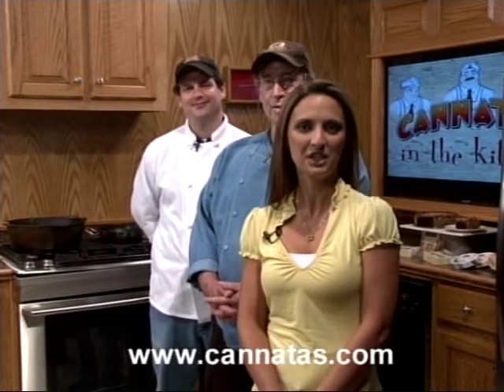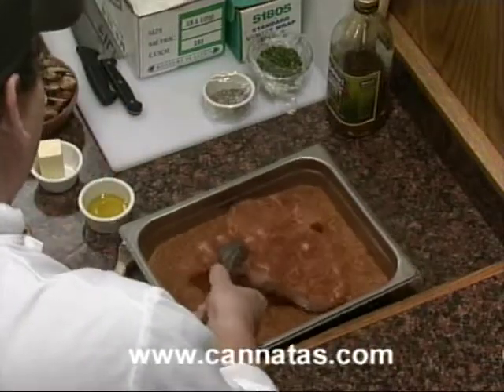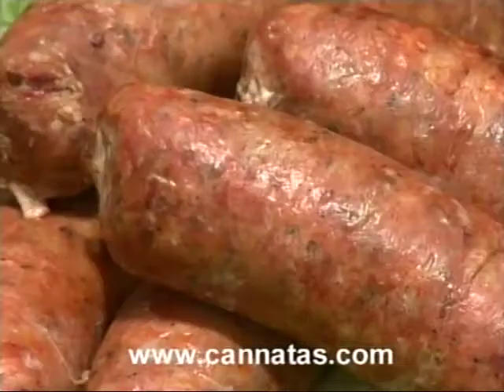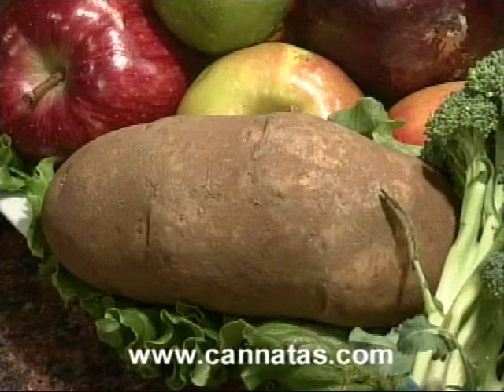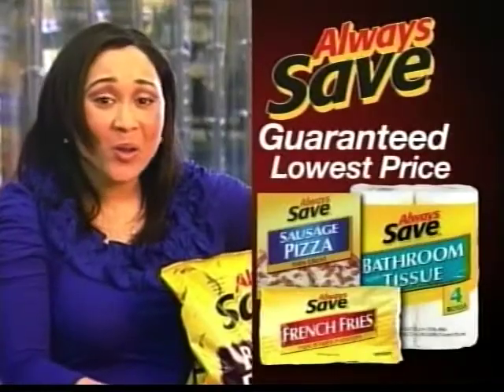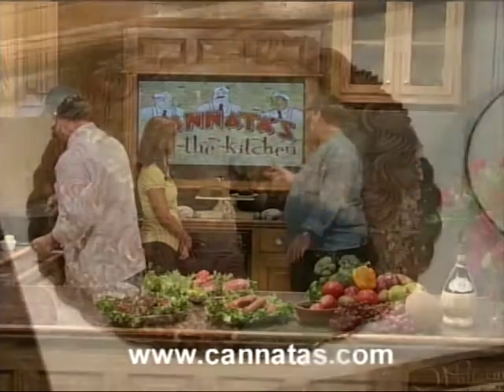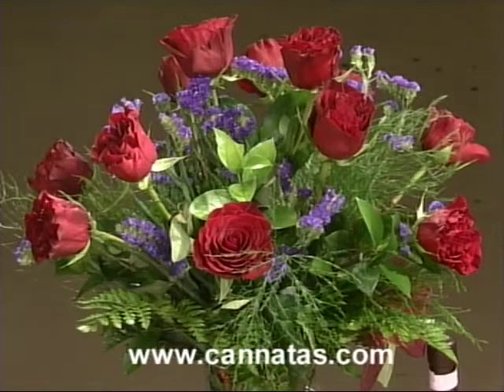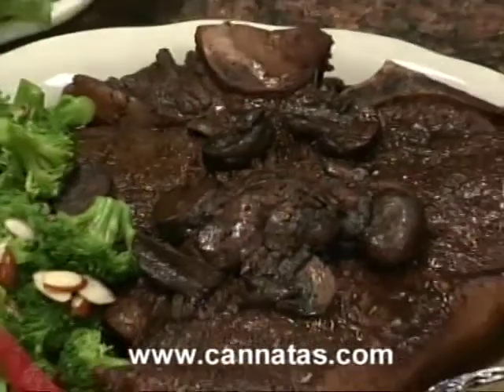Cannata's in the Kitchen 06/14/2011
Chef George Kaslow, Chef Tony Disalvo and host Joni Pitre. Monday's Cannata's included steak, stuffed rosmary chicken, garlic bread and baked potatoes.